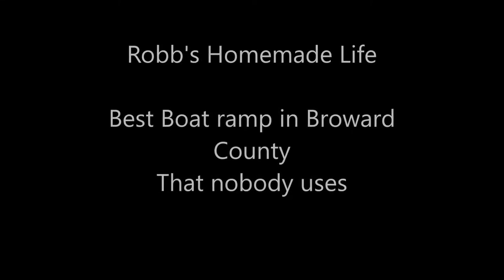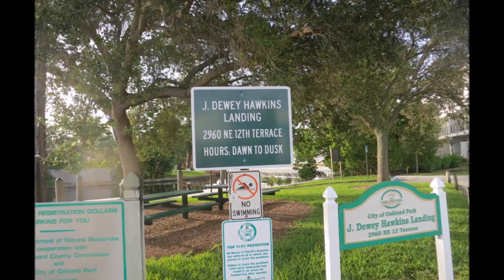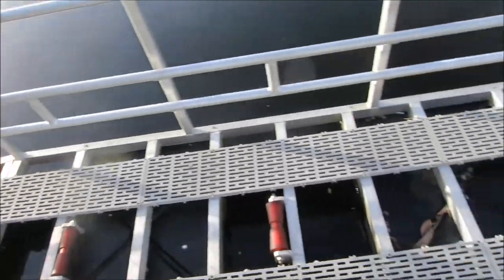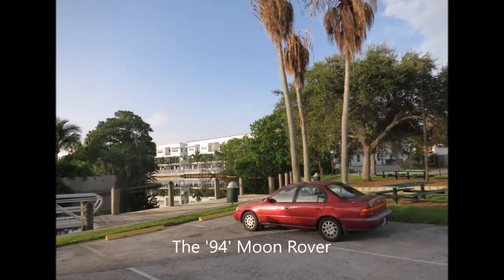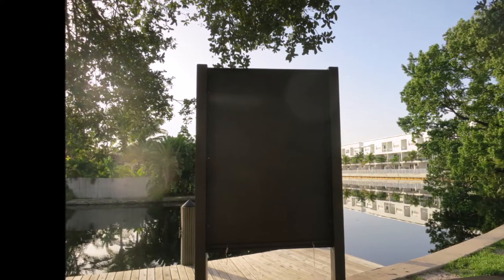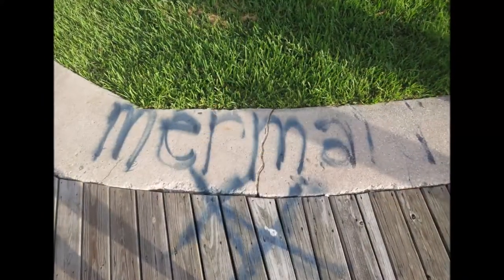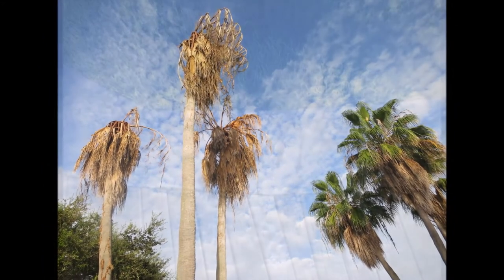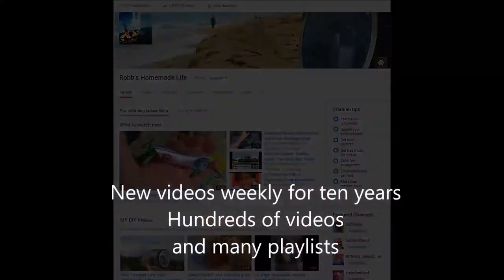best place to fish or use boat ramp in Broward County that nobody uses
The best place to launch a kayak or a canoe in Broward County  is probably the Cherry Creek ramp or the J Dewey Hawkins Landing as it is now called. if you use a wheelchair there is an access ramp made to launch kayaks or canoes that makes it possible for handicapped people to get out on the water which I think is amazing. Big thumbs up for the small city of Oakland Park.
There are no signs that I could see that forbid people to do anything except swimming, so if you or a companion fall overboard prepare to drown, float, or face a stiff fine.
The water is brackish,: salt water mixed with some fresh so you can most likely catch a wide variety of fish in the Middle River.
There is handicapped parking but overall the parking is very limited. Go early if you want to be sure of getting a spot.
 There are no bathroom or other facilities at the ramp or nearby.
If you see someone there at the ramp with a beat up old red  94 Corolla it is probably me, although there are still about 5 old red Corollas still running around in the county.
Don't forget I have a Florida Fishing playlist and check out some of my favorite Youtubers and their channels I like and feature on my homepage that deserves more viewers. If you see a video I should ad to my Florida fishing playlist, send me the link and I will look at it and add it if I like it.